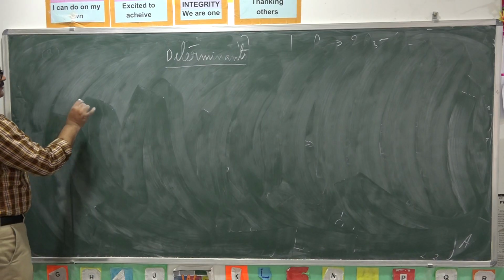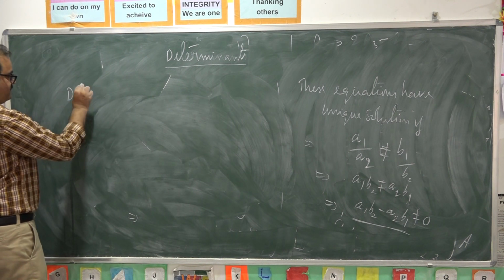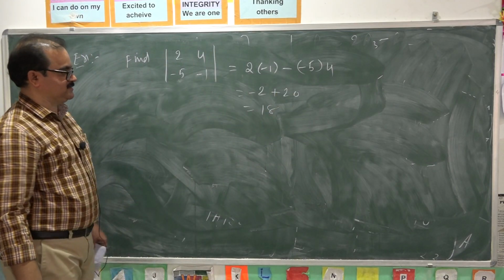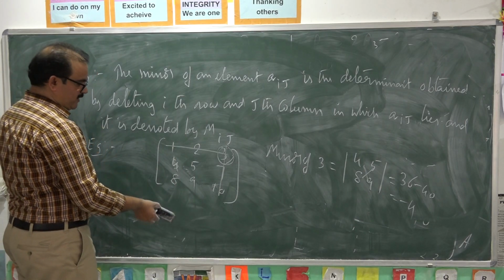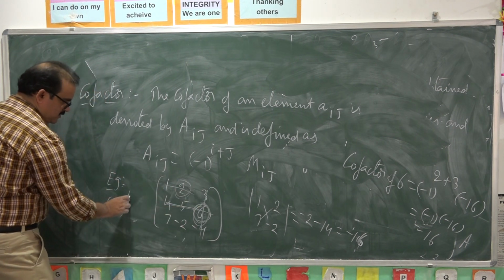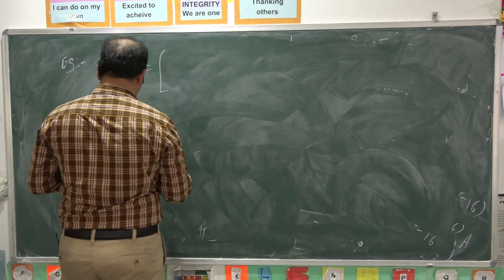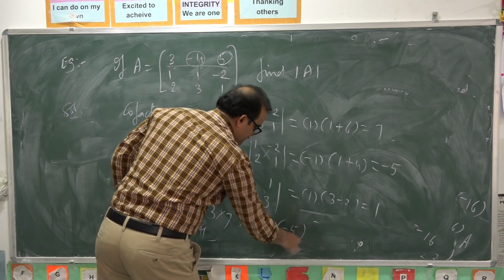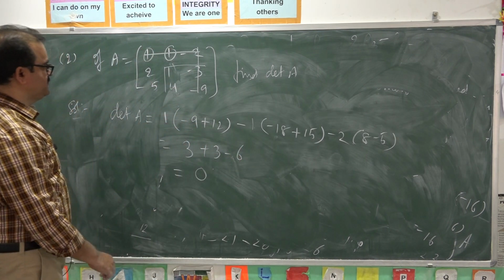12TH MATHS MATRICES DETERMINANTS LECTURE1